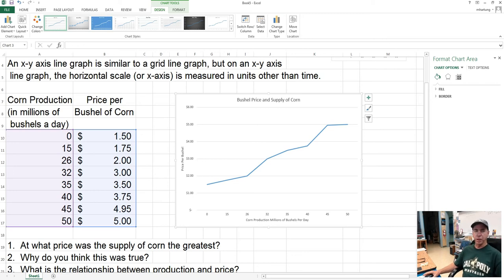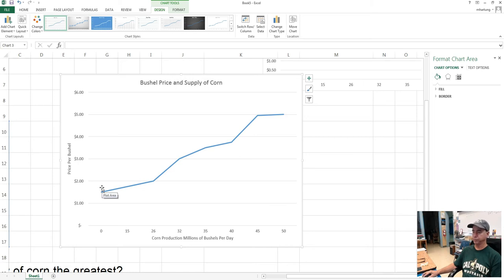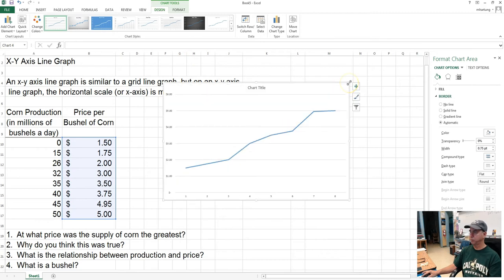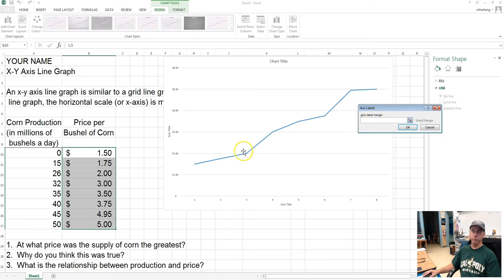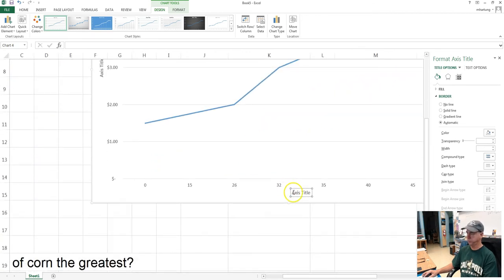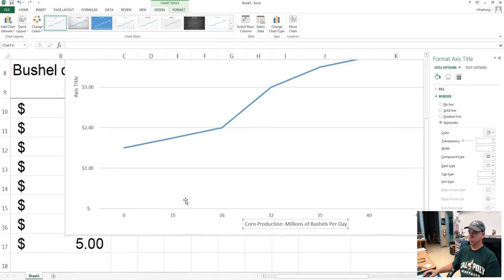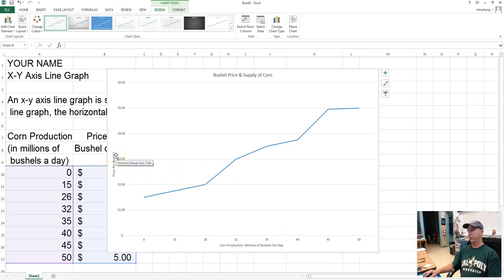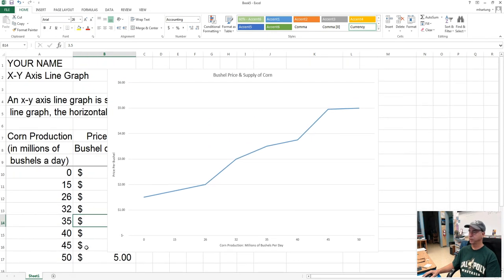X Y Line Chart Corn Fall 2016